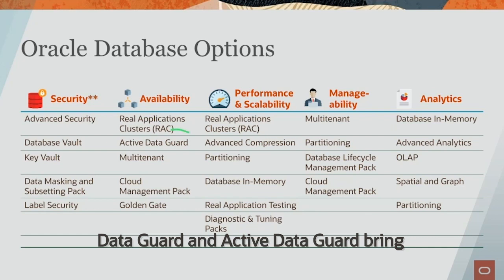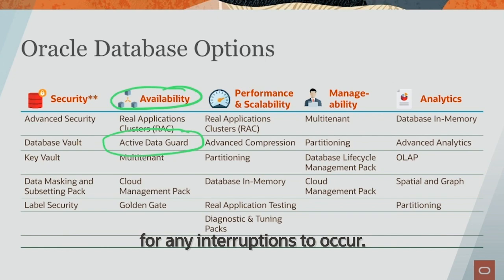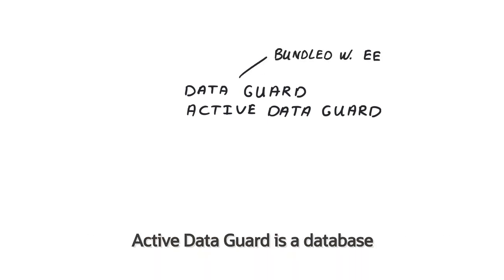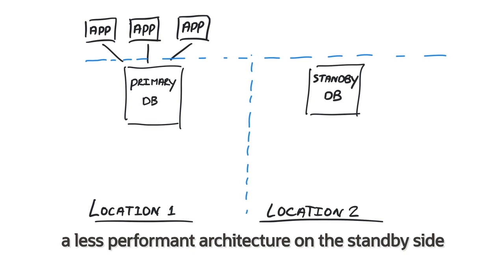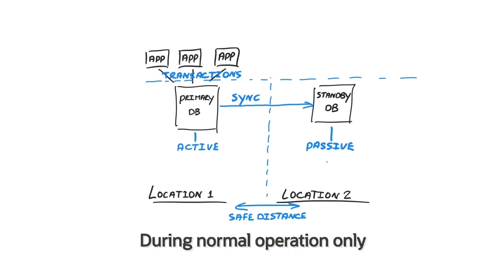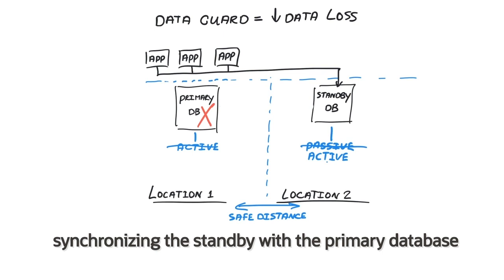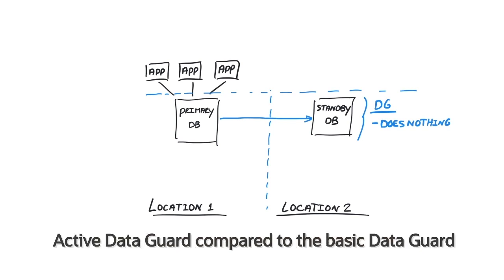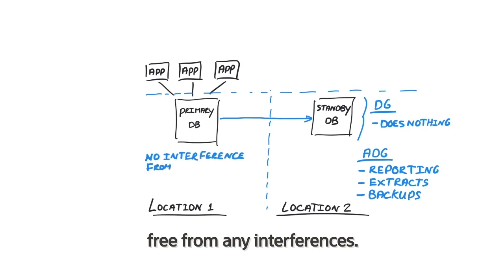Oracle Database - Active Data Guard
Oracle Active Data Guard ensures high availability, data protection, and disaster recovery for enterprise data. Join Oracle product management for a deep dive session on Oracle Active Data Guard
Understand the different database services in a simple and graphical way. In this video we cover Oracle Active Data Guard. Oracle Active Data Guard ensures high availability, data protection, and disaster recovery for enterprise data.